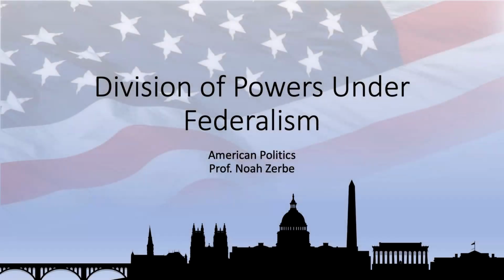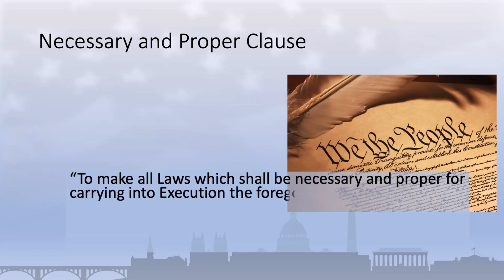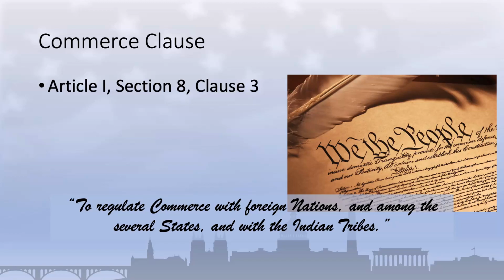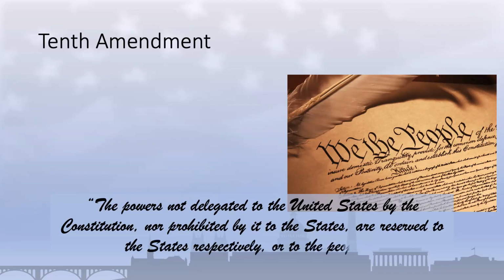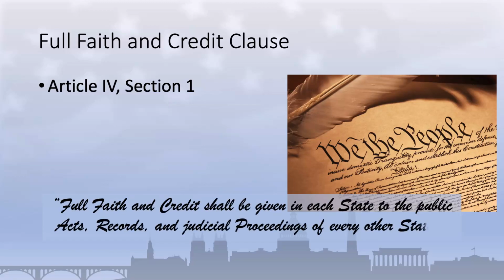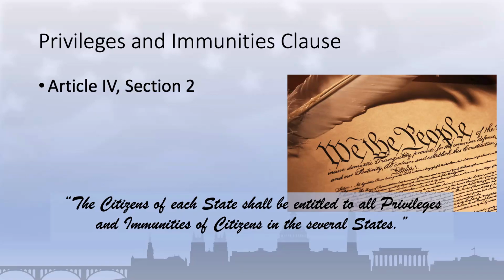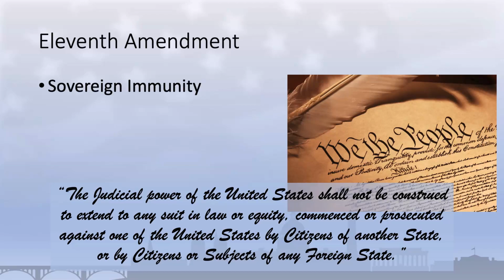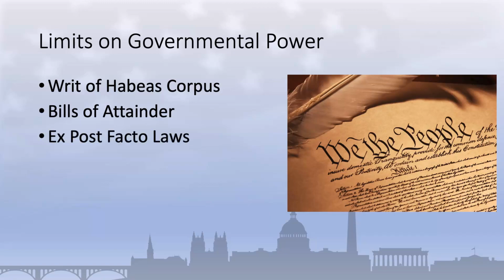State and Federal Powers in American Federalism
This video delves into the complexities of American federalism, dissecting how power is intricately divided between state and federal governments under the United States Constitution. We break down key constitutional provisions, including the Enumerated Powers, Elastic Clause, Commerce Clause, Supremacy Clause, and the Tenth Amendment, to explain their roles in shaping this power balance. Additionally, we examine pivotal clauses like Full Faith and Credit, Privileges and Immunities, and the impact of the Eleventh Amendment's doctrine of sovereign immunity. Through exploring these elements, we elucidate how federalism in America has evolved, addressing controversies and interpretations that have arisen over time. The video also touches on constitutional limitations imposed on both state and federal powers, including restrictions on habeas corpus, bills of attainder, and ex post facto laws. This deep dive into American federalism is essential for understanding the dynamic interplay of state and federal authorities that underpins the governance of the United States.